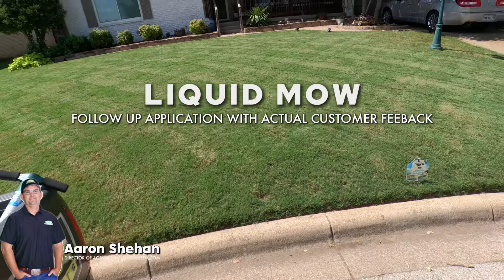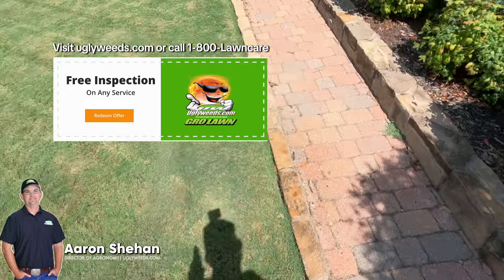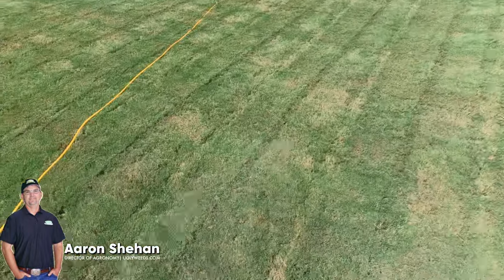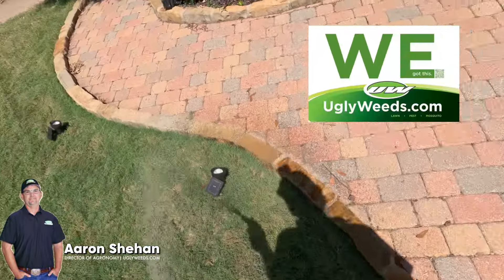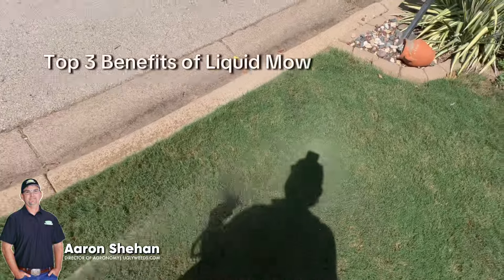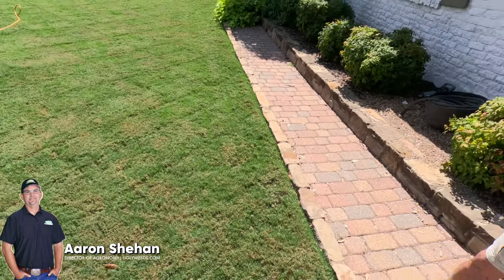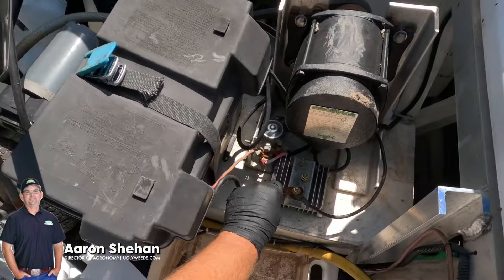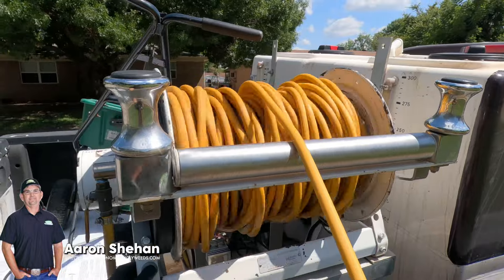Liquid Mow: Stunning Results in 2 Applications! ✨🌱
In this video, we dive into the second application of Liquid Mow, and the results are truly impressive! After just one previous application, the lawn has already started to green up and thicken, but this second treatment takes it to the next level. You'll see an even deeper, more vibrant green, fewer weeds, and a noticeable improvement in overall lawn health. The difference is clear – Liquid Mow works fast! 👌

If you're ready to see these results on your own lawn, give Liquid Mow a try today! or call 1-800-lawncare to get started with our special discount!

Gro Lawn Uglyweeds
📍 Serving Fort Worth, Texas, and surrounding areas